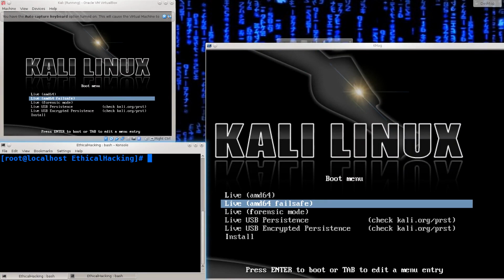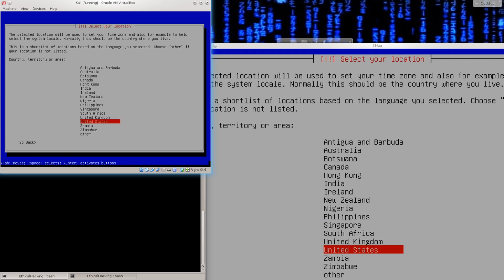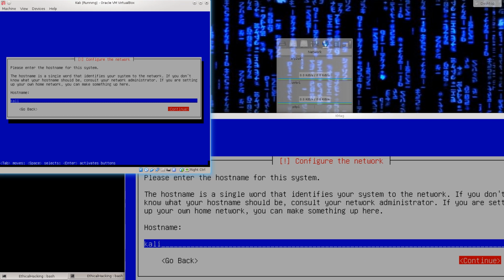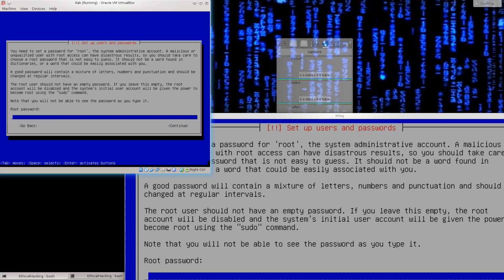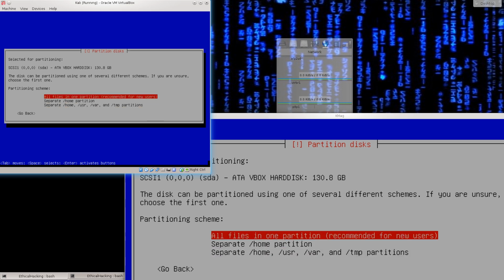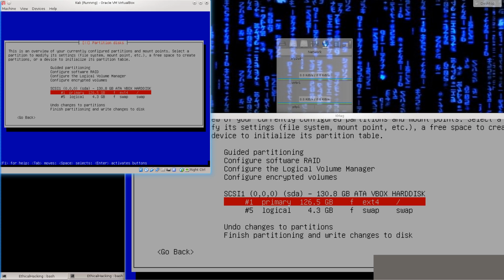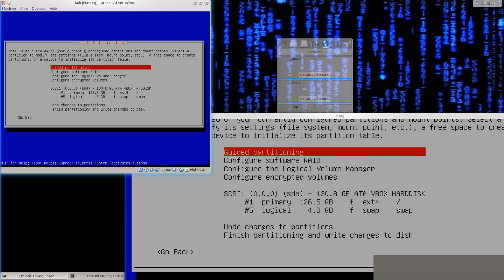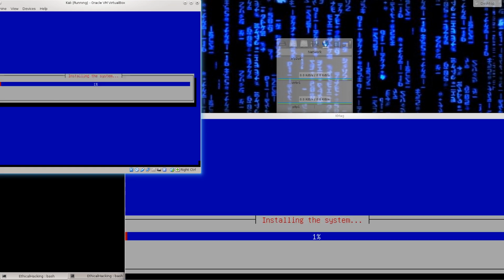Wireless 6 Installing Kali Linux for Wireless and Online Pentesting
Learn Installing Kali Linux for Wireless and Online Pentesting at Technology Incubation Center CIU